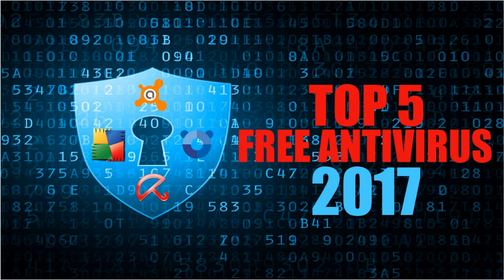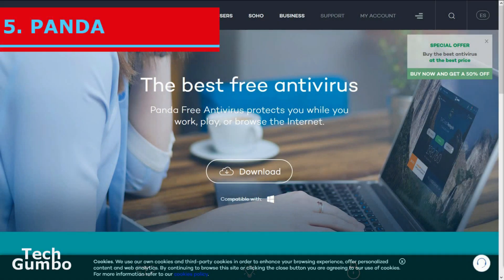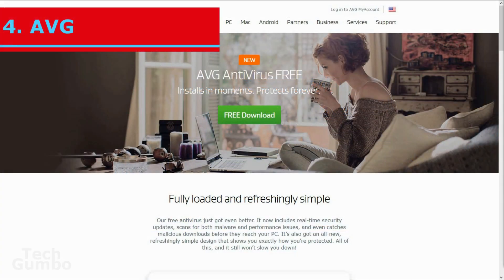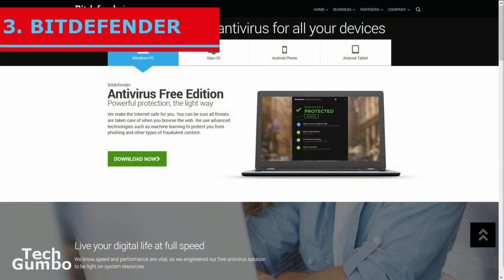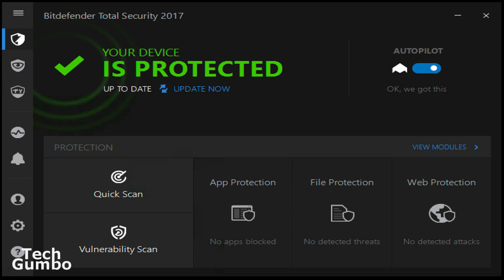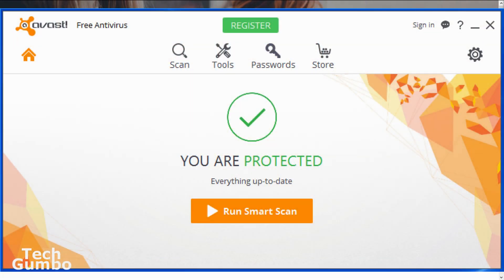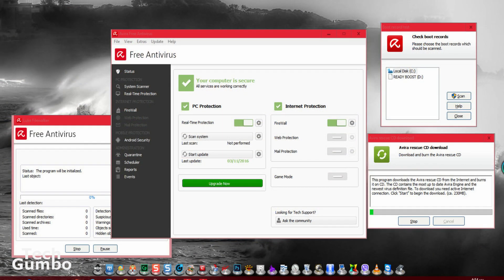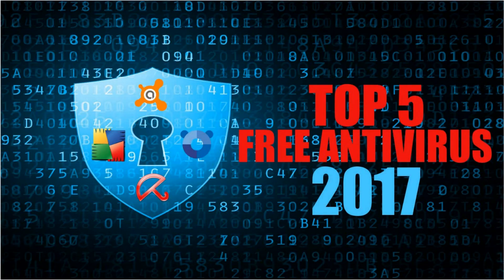Top 5 Best Free Antivirus Software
These are the top 5 best free antivirus software that you can use with your computer. They are also great for security against malware, spyware and adware. This antivirus software works on Windows and Mac computers.